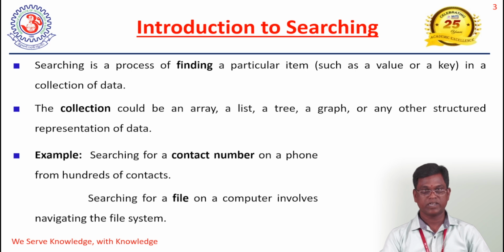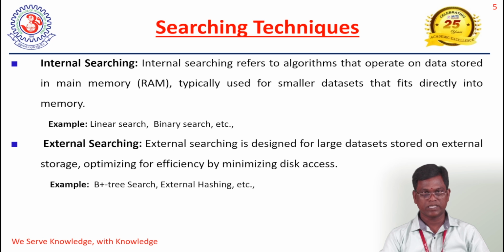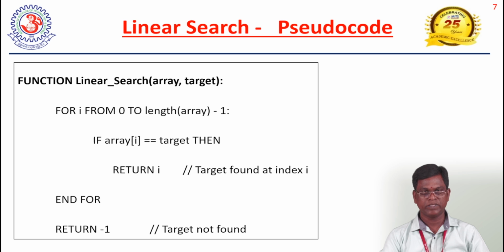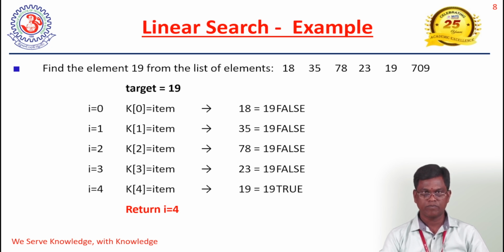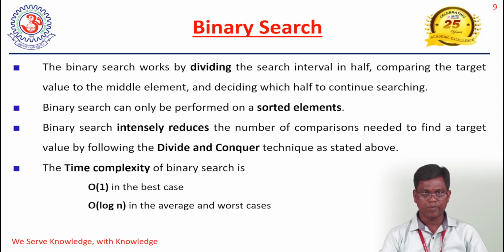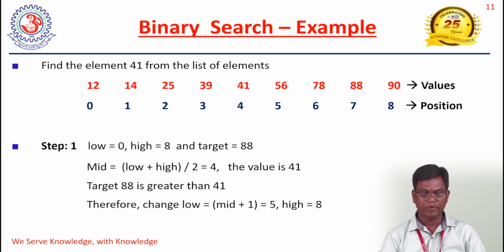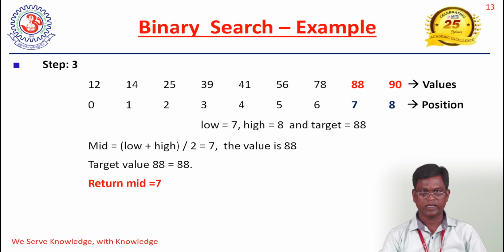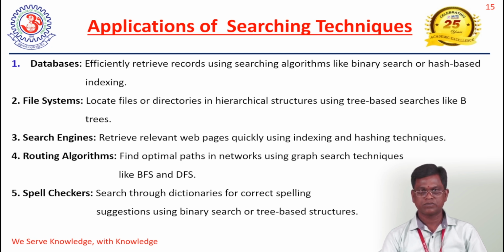Searching Techniques, Dr Purandhar N, Asst Prof,Dept CSE AI, MITS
Searching Techniques